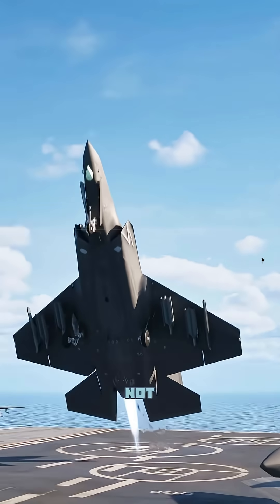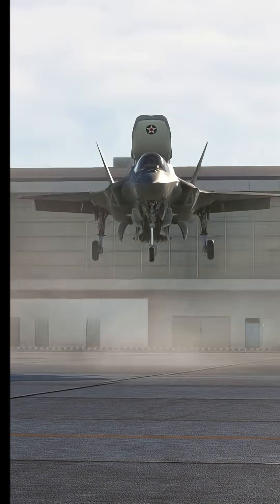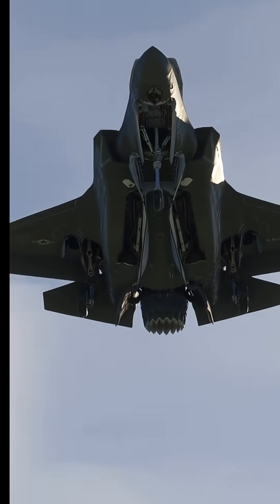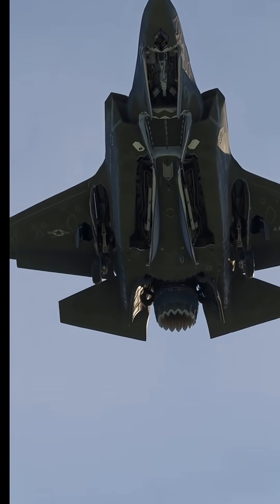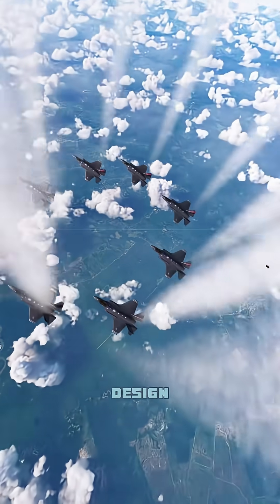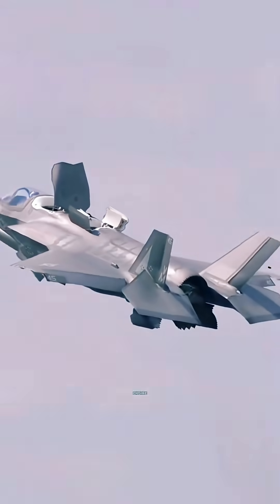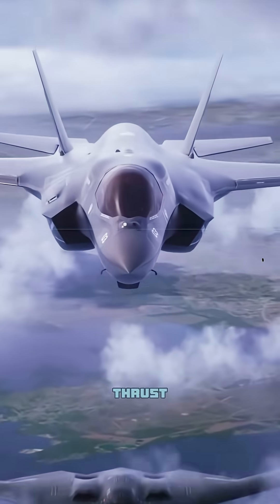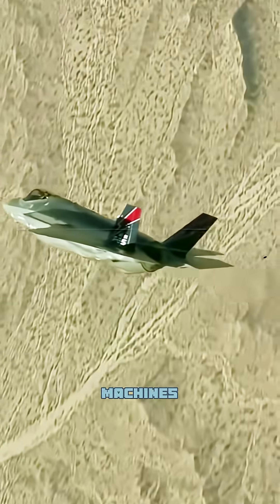F-35B's Capability Take off.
The United States Air Force Advantage.